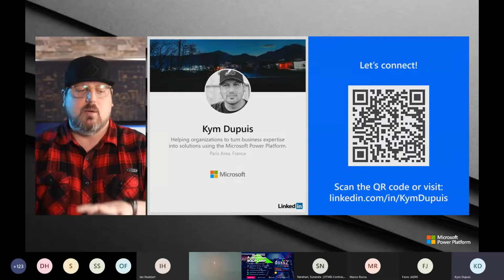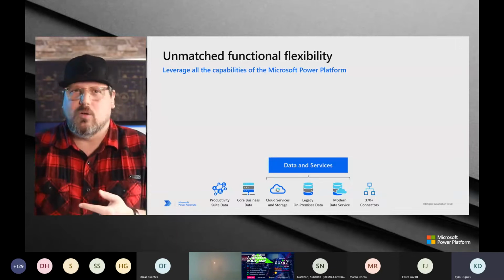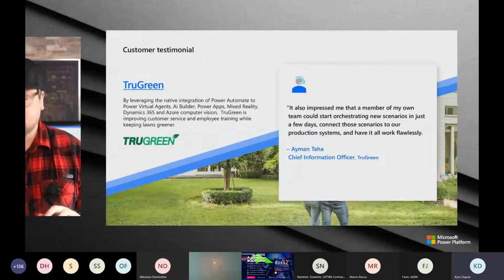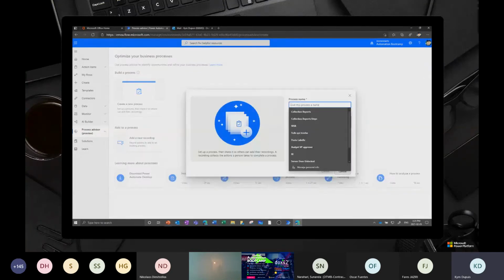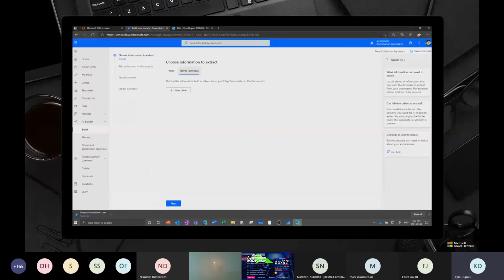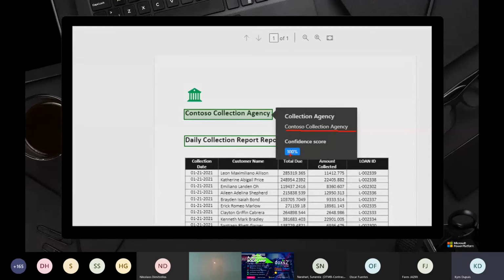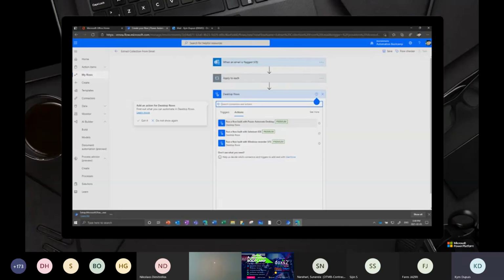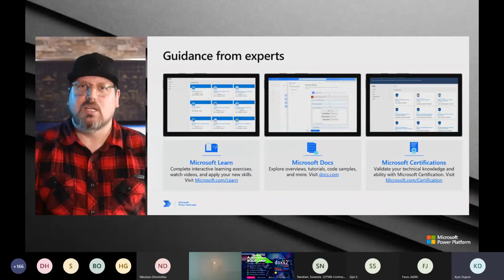Intelligent Automation / Hyper Automation with Power Automate. - Global Automation Bootcamp 2021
Power Automate is used by over 350,000 organizations each month. This is the largest pool of automation citizen developers worldwide. Most importantly, millions of process and billions of API calls running everyday in environments that are build on Azure Active Directory, Office 365 Compliance Center and Power Platform Admin Center. This session will demonstrate how to move from simple automation to true Enterprise Grade Hyper Automation by combining Power Automate capabilities and expand into the Power Platform, Microsoft 365 and the Azure Cloud to solve simple to complex business challenges This session will include end-to-end demos and product overviews of: – Process Mining (Project Wisdom) – Business Process Management, (Business Process Flows) – Digital Process Automation, (Flows) – Robotic Process Automation (Power Automate Desktop) – Artificial Intelligence (AI Builder) – Unified Governance (Power Platform Admin Center).